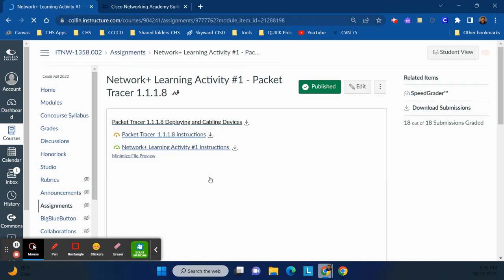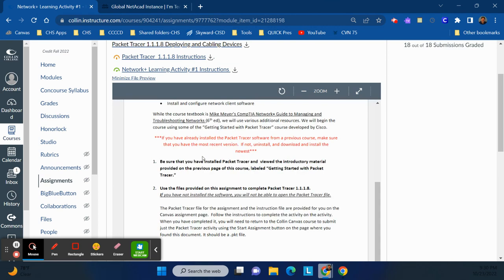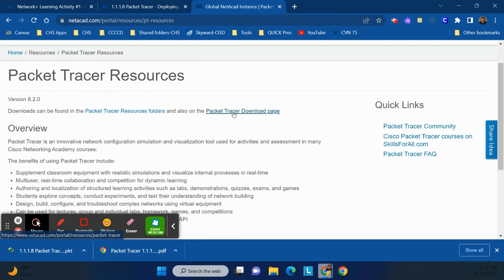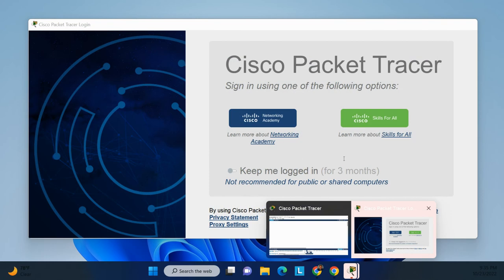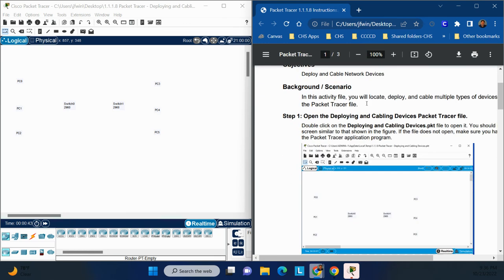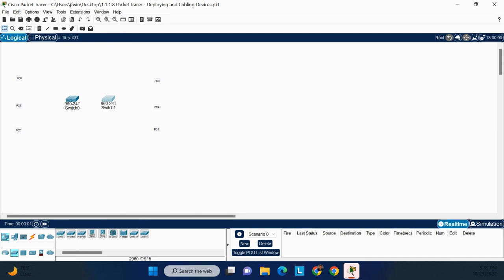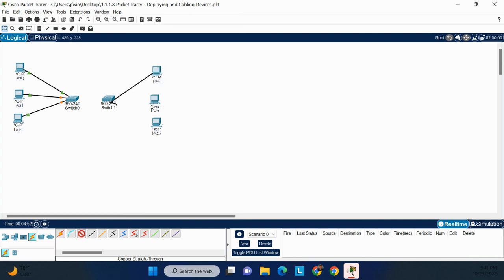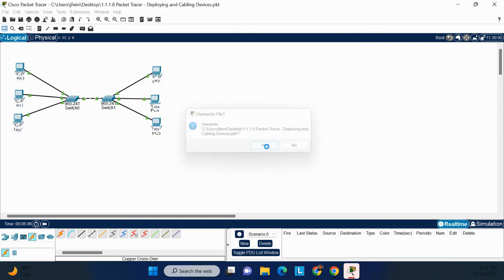Network+ Learning Activity #1 - Packet Tracer 1.1.1.8